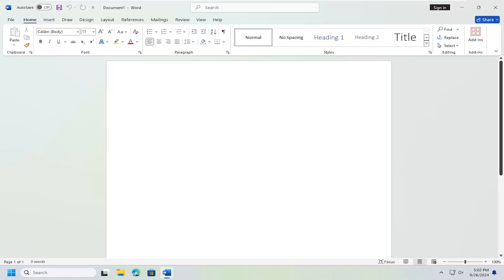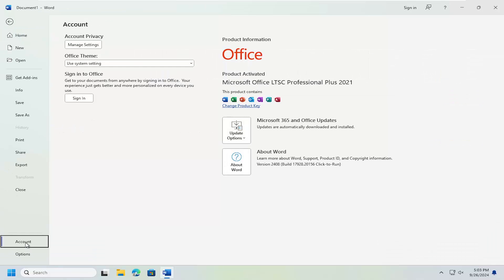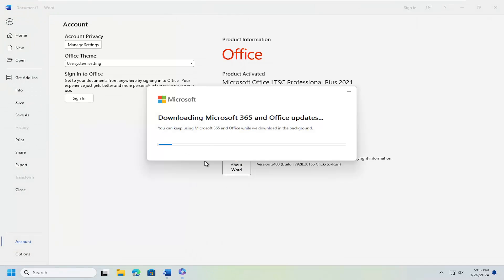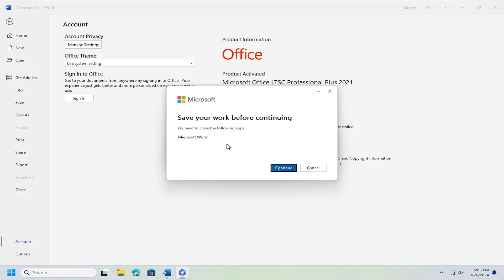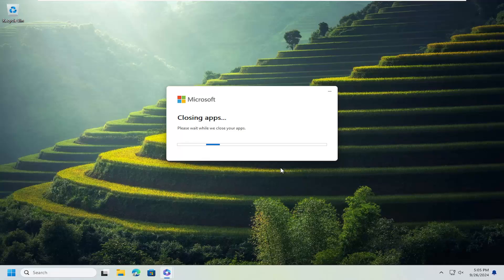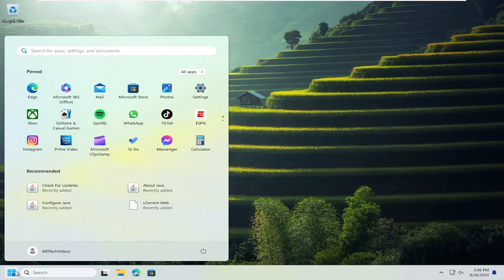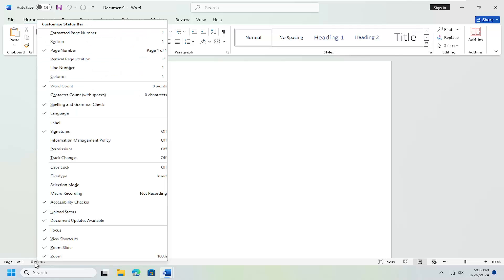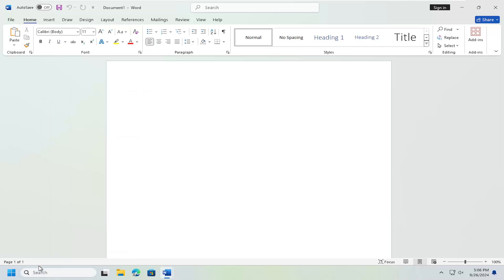How to Turn Off Word Count in Word [Guide]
To turn off the word count in Microsoft Word, you can click the word count at the bottom of the window. You can also right-click anywhere on the status bar and click Word Count to bring up the menu.

Word Count is a feature in Office that counts the number of words in your document while you type. Word Count also counts pages, paragraphs, lines, and characters. If you want to count the words partially, select the words you want. The status bar shows the word count for that selection and the entire document. In some cases, What if you do not want to use the Word Count feature in Word. This tutorial will explain how to disable Word Count in Microsoft Word.

Issues addressed in this tutorial:
how to turn off word count in word
how to reduce word count in microsoft word
how to disable word count in word
how to turn on word count in microsoft word
how to turn on word count on word document
how do i turn on word count in word
how do you turn on word count in word
disable word count in word
how to turn on word count for microsoft word
how to turn in word count in word
how do i turn on word count in microsoft word
how to turn on word count in ms word